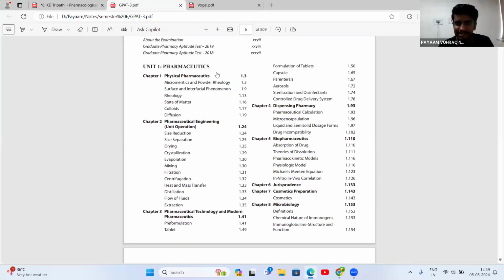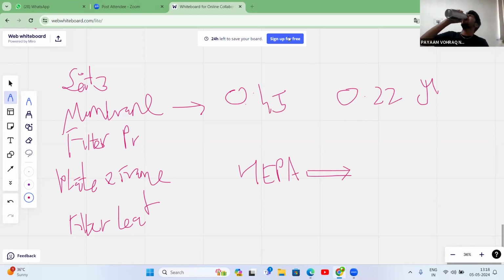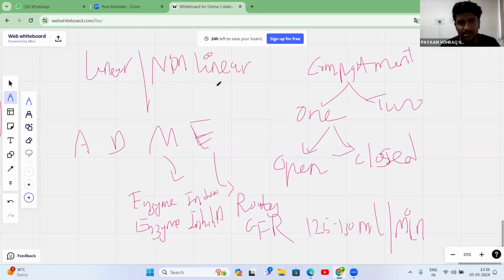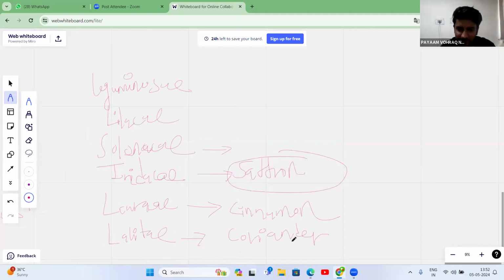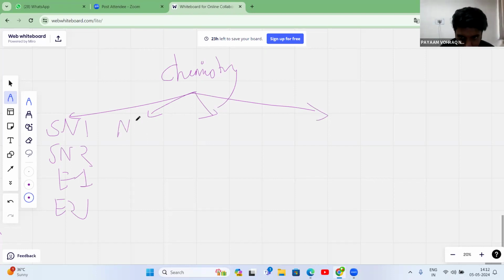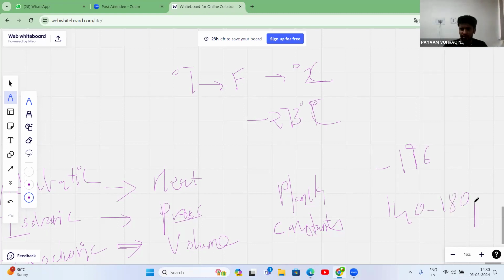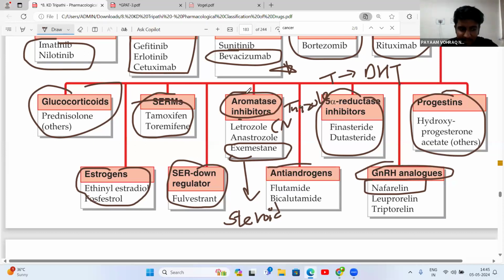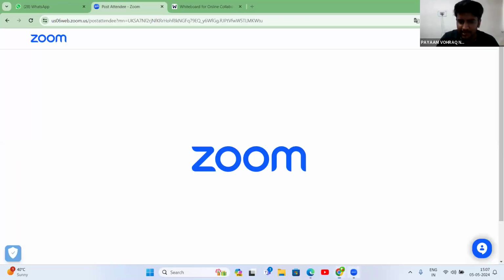2-h Revision Class (21 Topics Glimpse) | Class 20 (5.5.24) | CliMed GPAT Prep Booster Course 2024